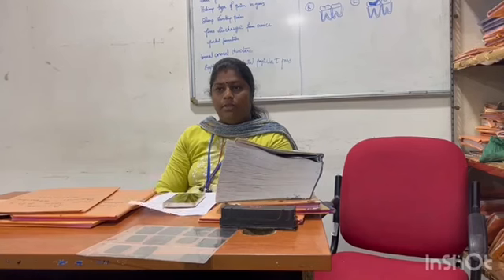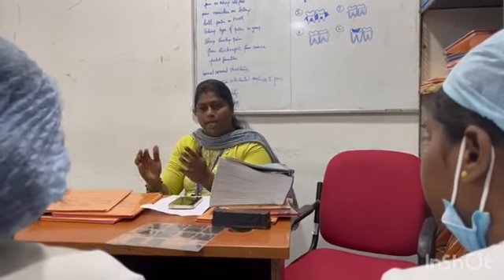CROSS OVER TEACHING - OMDR CDCRI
Asfiya of III BDS performing peer teaching method of student centric learning for better understanding of the topic Odontogenic keratocyst, overlooked by Dr.Kanmani